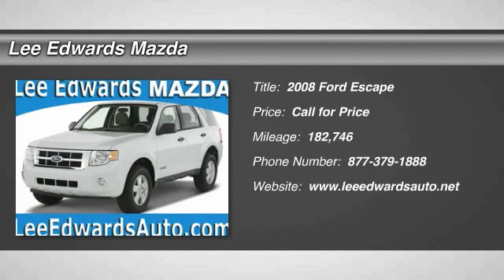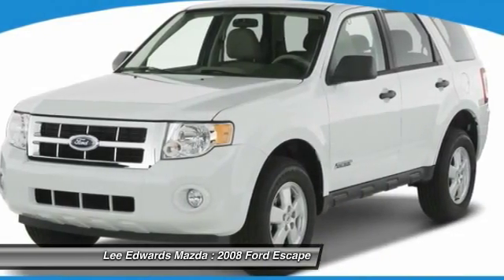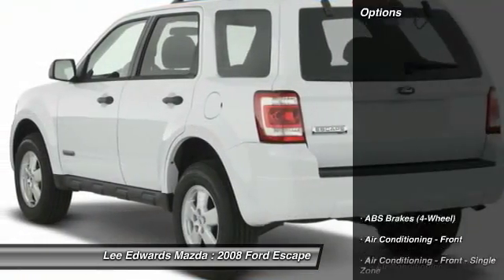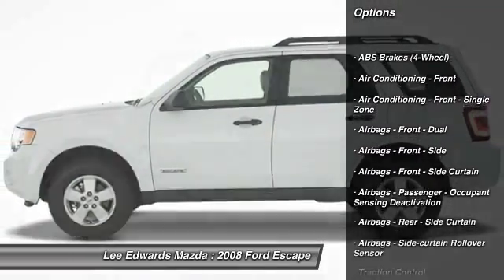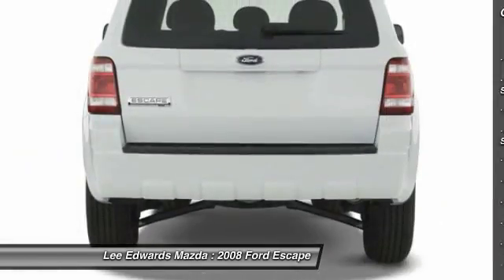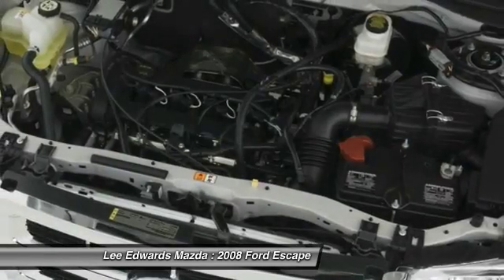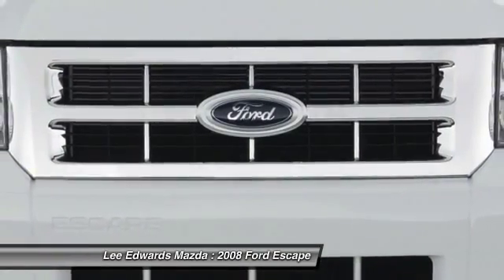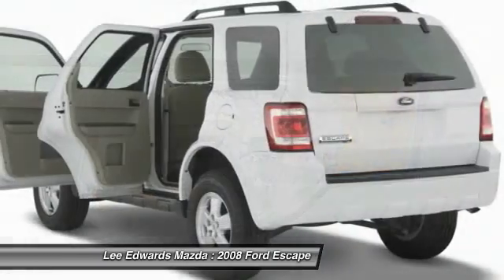2008 Ford Escape Monroe Louisiana A806734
2008 Ford Escape XLS

You'll love this 2008 Ford Escape. This is a car you'll want to take home. With 182746 miles, it features Automatic transmission and an exterior color of . Call and get in touch with Lee Edwards Mazda directly, and be the first to open the car door today!